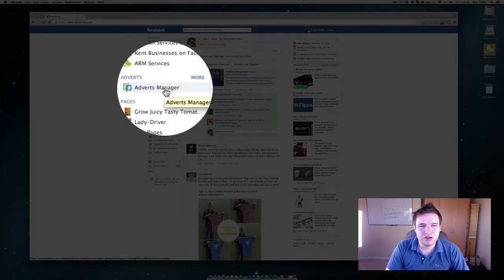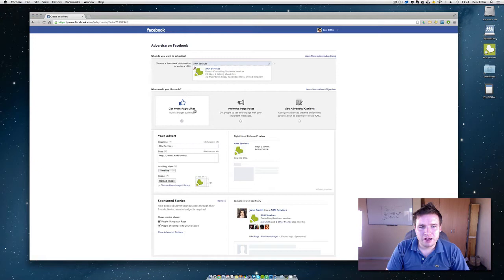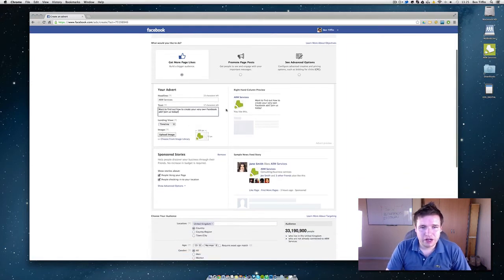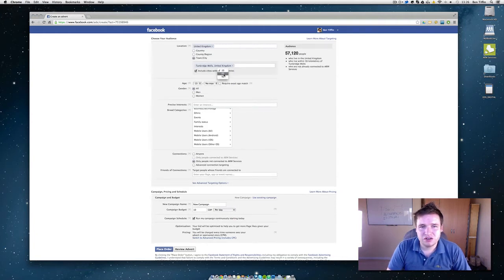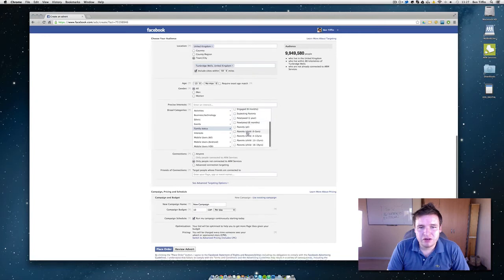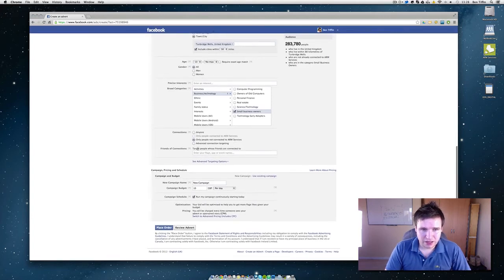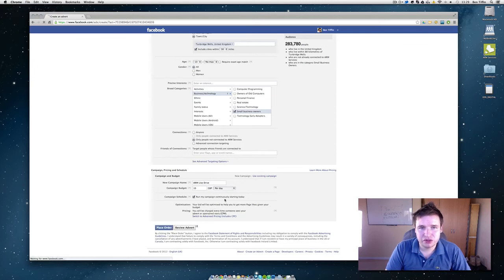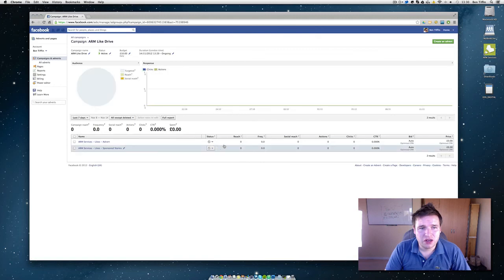How to Create Your Own Facebook Ads - Part 1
In this video I will show you how to create you very own Facebook Ads. I show you how to select your target market and make sure only people who you want, see you ads.